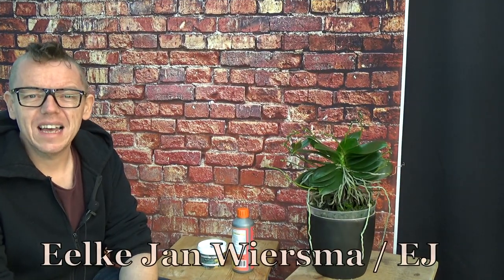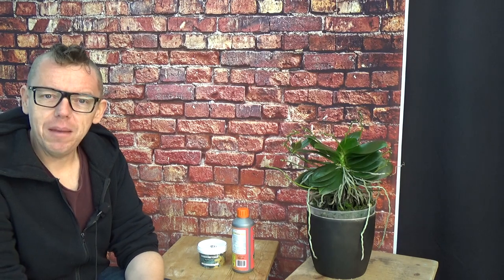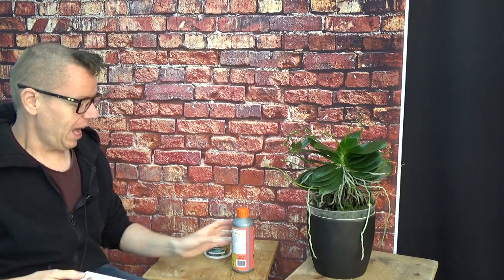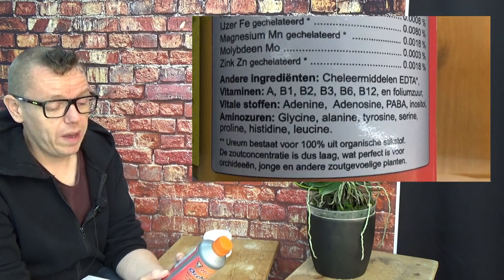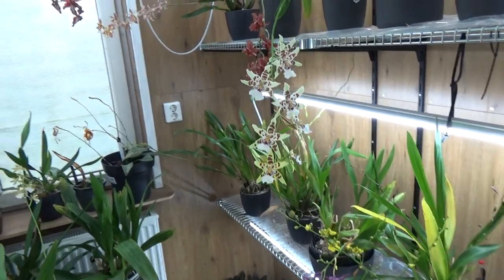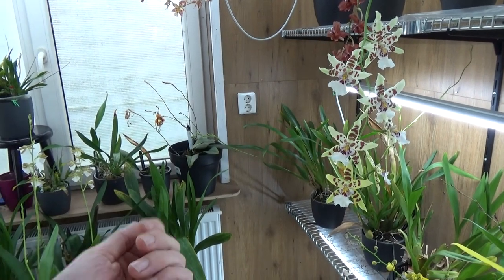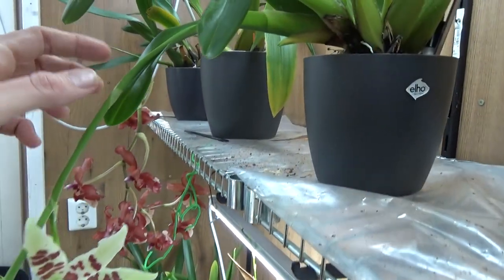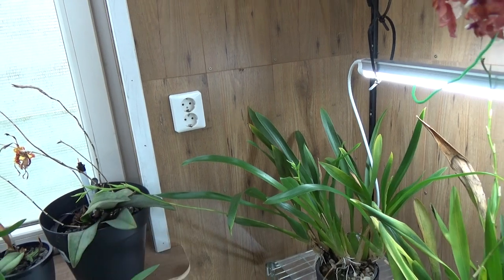Orchid pH project; first UPDATE, (Semi Hydroponic, pH and vitamines????)...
Orchid pH project update time! Let's see how the projects goes! :D

"Stuff" that I use:
Feed:
Rain mix:
Pot's:
Black self watering pots:
ELHO Brussel pots (different sizes!):
Net pots:
Small:
Watermeter:
Media:
Small Pumice:
Watering:
Pump and hose: